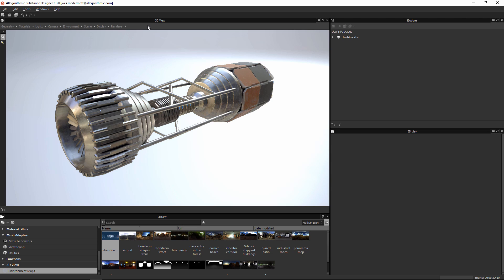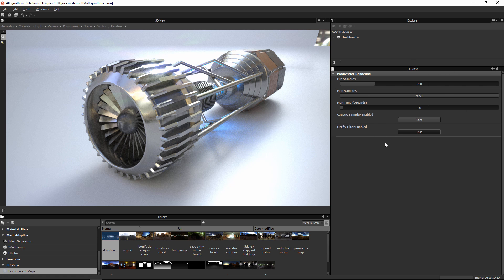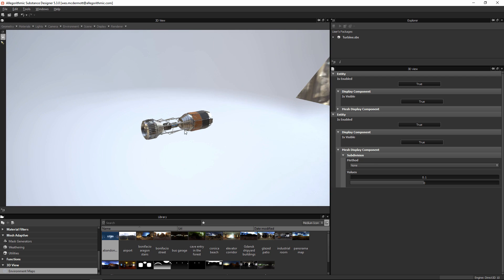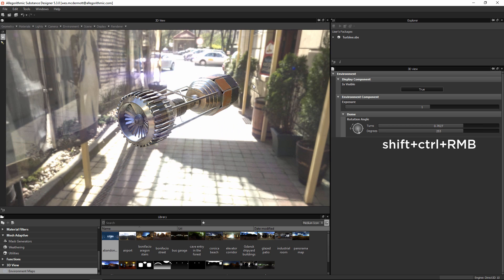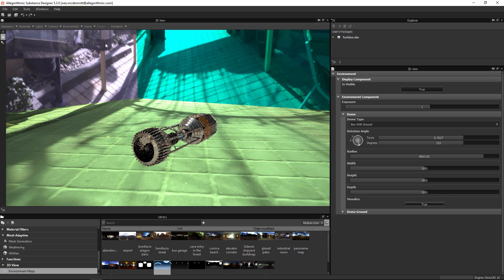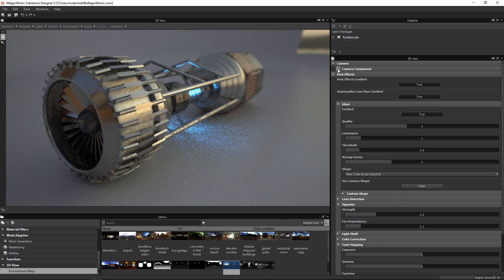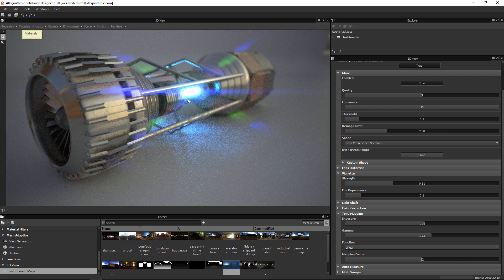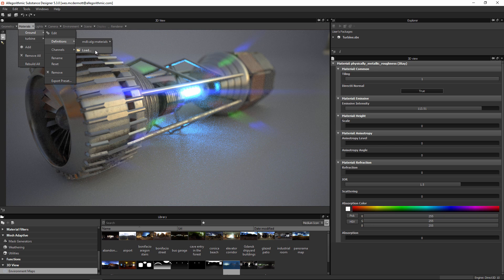Substance Designer 5.3: Using the Nvidia iRay Renderer | Adobe Substance 3D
In this tutorial, we showcase how to use the iRay renderer in Substance Designer 5.3.

*NOTE: An Nvidia GPU is NOT a requirement. You can use the CPU option in the preferences to use Iray with other GPUs.